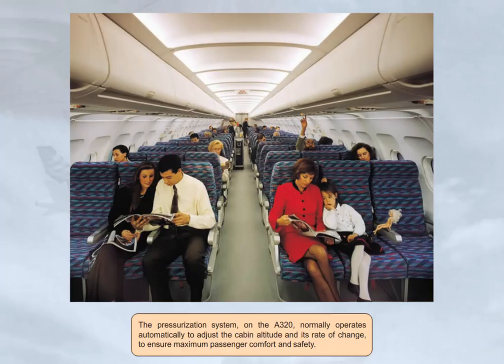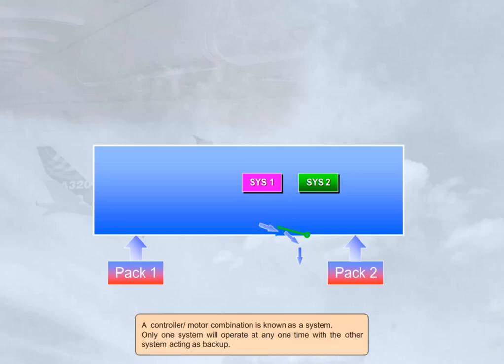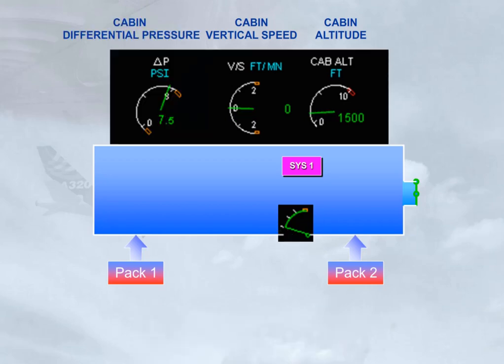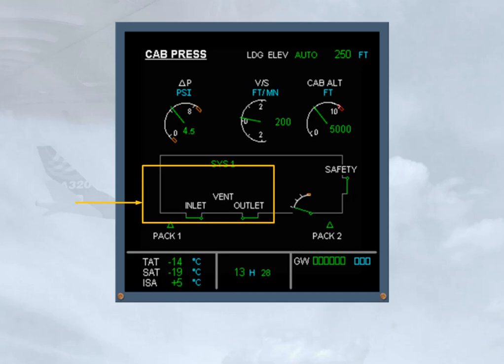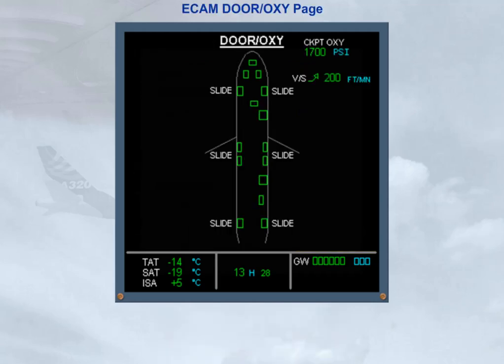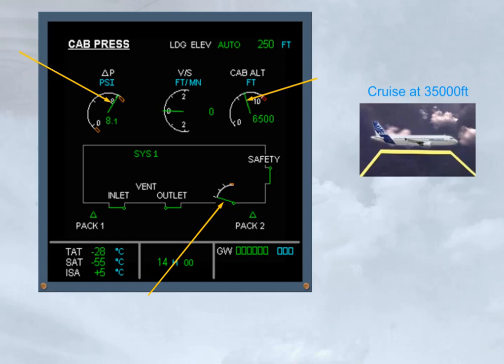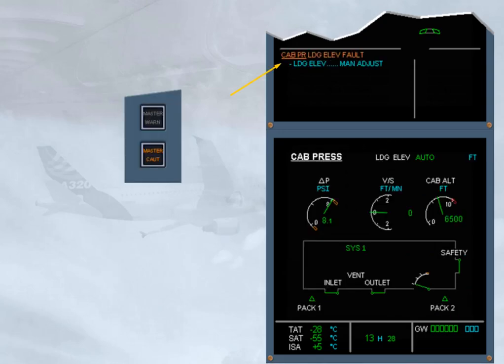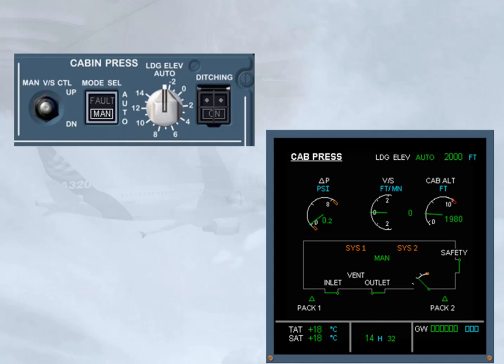Airbus A320 CBT #037 Pressurization - System Presentation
#037 Pressurization - System Presentation